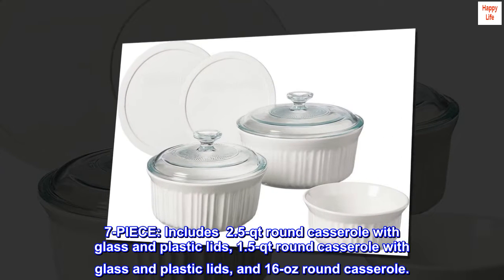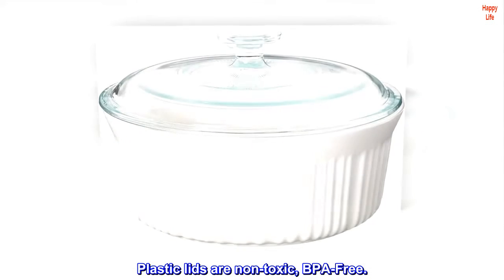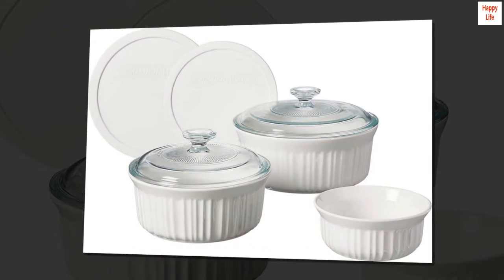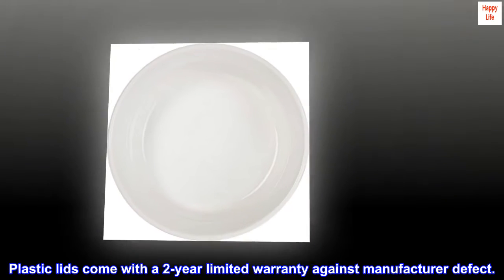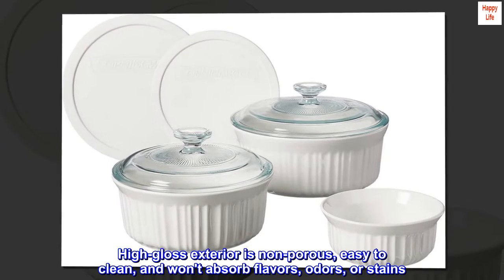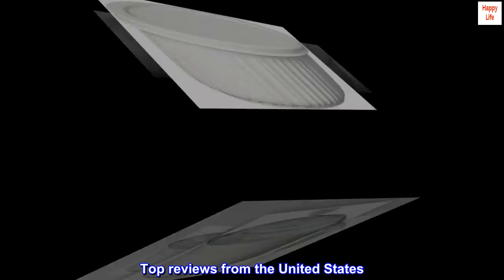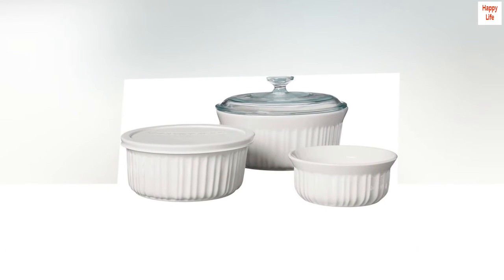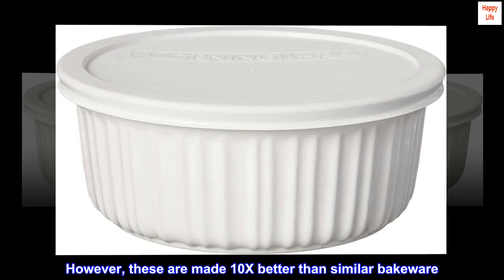CorningWare French White 7-Pc Ceramic Bakeware Set with Lids, Chip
7-PIECE: Includes  2.5-qt round casserole with glass and plastic lids, 1.5-qt round casserole with glass and plastic lids, and 16-oz round casserole.
DURABLE MATERIAL: This CorningWare set is made from high-quality ceramic that resists chips and cracks, helping provide a long-lasting household essential item. Plastic lids are non-toxic, BPA-Free.
LOW MAINTENANCE: This bakeware set is designed to provide the best kitchen experience while requiring low maintenance. The high-gloss exterior is non-porous and easy to clean. Bakeware set is dishwasher, freezer, microwave, and pre-heated oven safe.
OVEN-TO-TABLE READY: Thoughtfully designed, this bakeware looks great on your table for Serving.
EFFORTLESS ELEGANCE: CorningWare elevates your everyday by offering superior craftsmanship.
LIMITED WARRANTY: Bakeware and glass lids come with a 1-year limited warranty. Plastic lids come with a 2-year limited warranty against manufacturer defect.
CorningWare French White Casserole Set includes one of each: 2.5-quart round casserole with glass and plastic lids, 1.5-quart round casserole with glass and plastic lids, and a 16-ounce round casserole. Oven-to-table bakeware and glass lids are both versatile and stylish. Bake and serve in one dish. BPA-free plastic lids help keep food fresh. Durable stoneware material resists chipping and cracking. High-gloss exterior is non-porous, easy to clean, and won't absorb flavors, odors, or stains. Oven (pre-heated), dishwasher, refrigerator, freezer, and microwave safe. Bakeware and glass lids come with a 1-year limited warranty. Plastic lids come with a 2-year limited warranty against manufacturer defect.

Buy Corning-The Best Bakeware
Beautiful! Are those of you who are complaining slamming these all over the place? Did you read the product info? It's NOT Cornell ware! I too, had the old Corningware, back to the Cornflower pattern. While these are not quite the same and slightly smaller, that is the lifestyle of kitchens today. I think they are perfect for the new convection air fryer toaster ovens! I, of course, will put the bakeware in during preheat, to avoid problems. I would agree Corningware would be well served to do testing with newer cook methods and add their results to the sales site and perhaps add additional information in the directions. However, these are made 10X better than similar bakeware. Buy Corning!